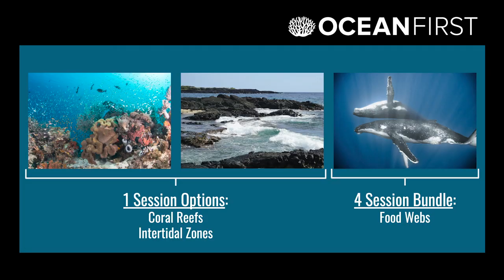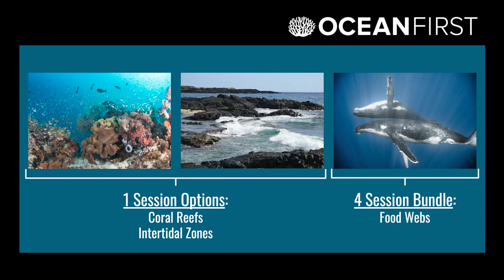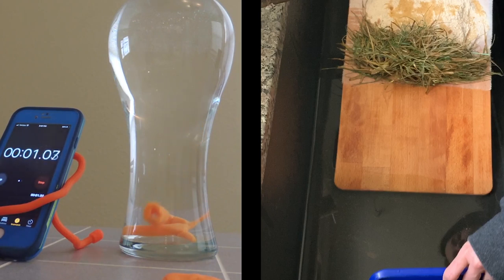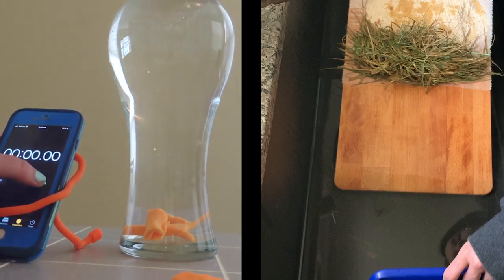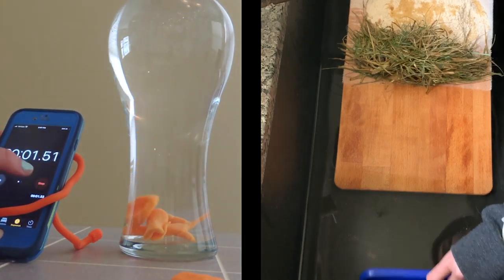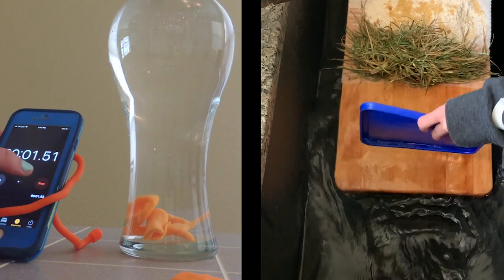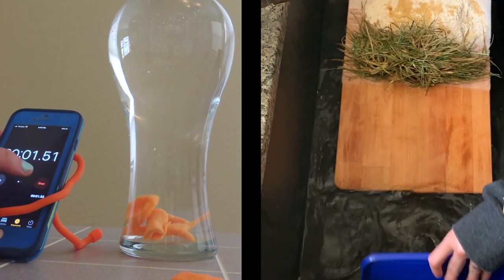Preview - Virtual Marine Science Program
Welcome to Ocean First's Virtual Marine Science Program. Head over to our online store if you are interested in the online materials we have to offer.